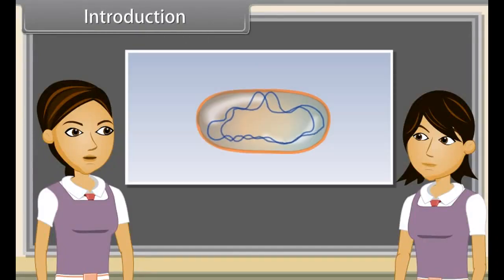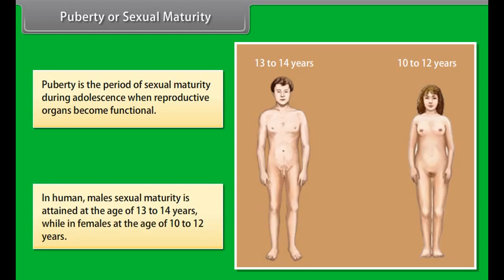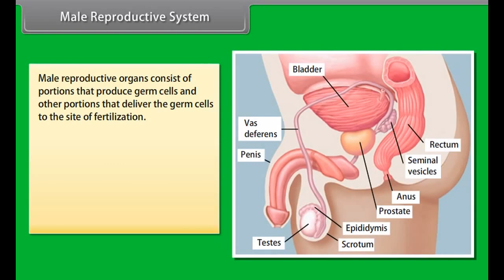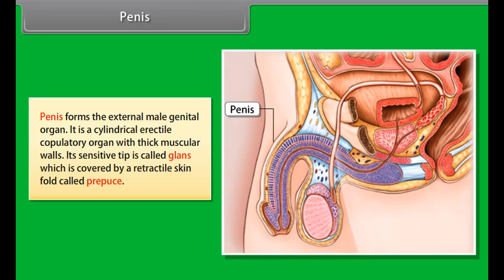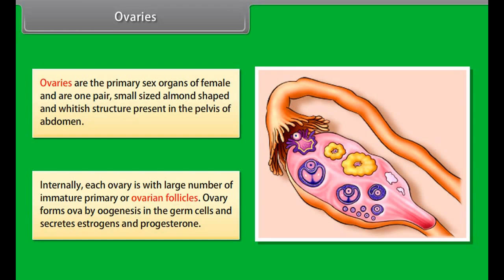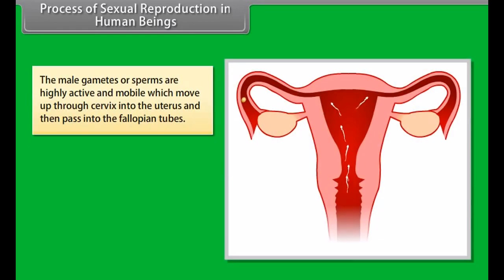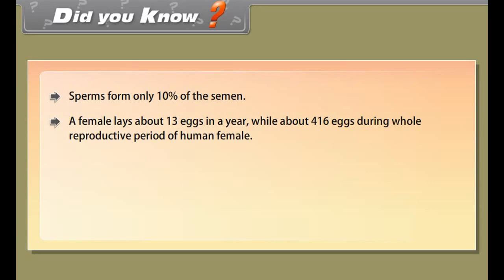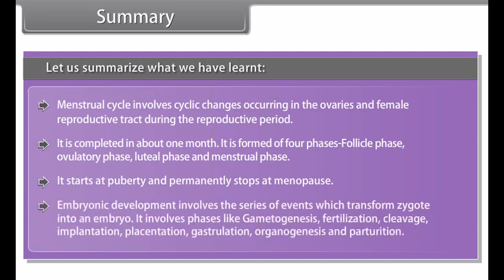class 10 science ch 7 How Do Organisms Reproduce III